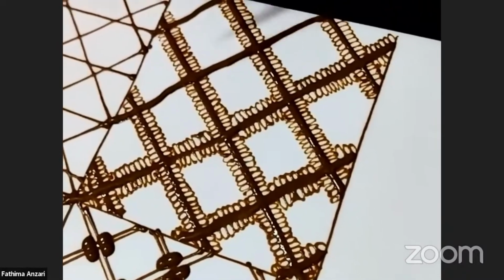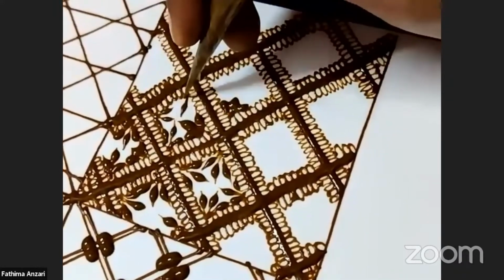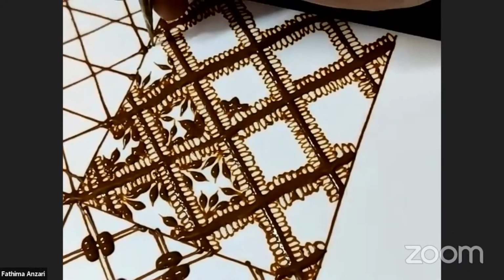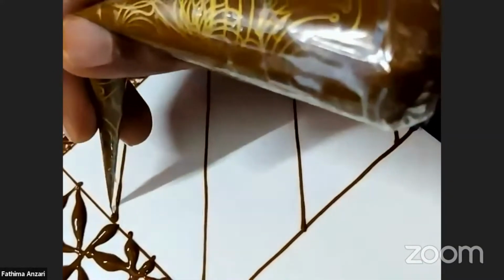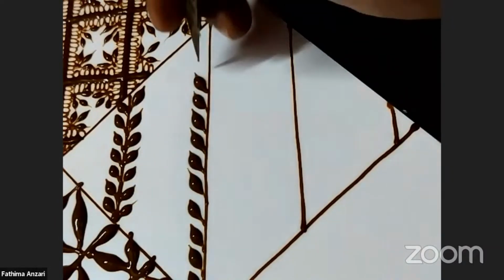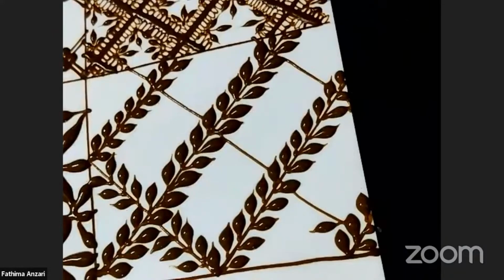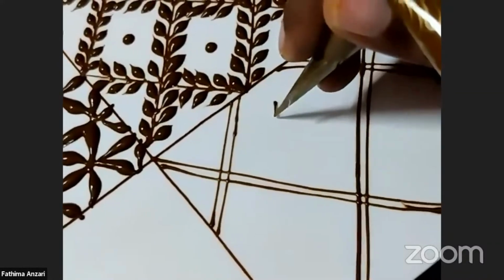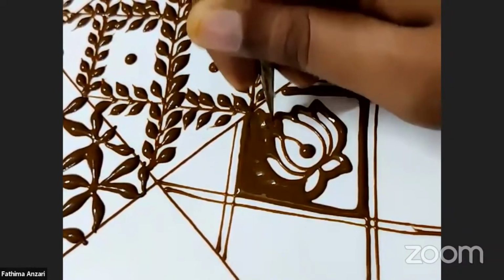Learn Mehendi - Types of Grids | Ask Pankhuri